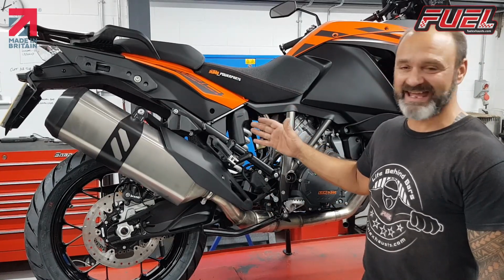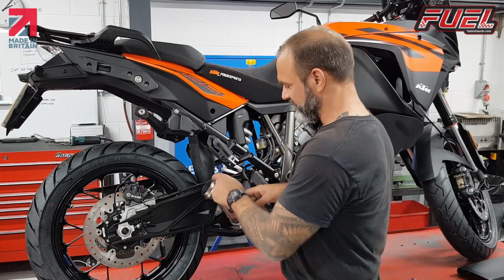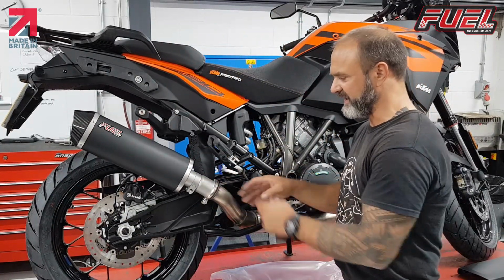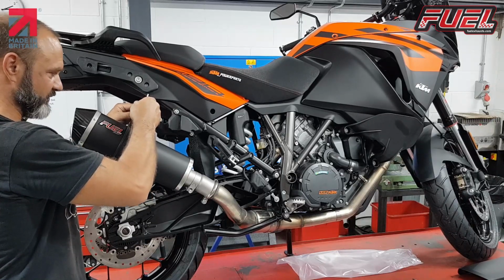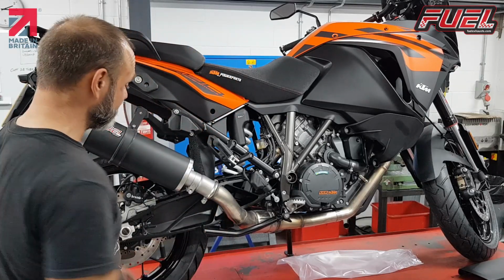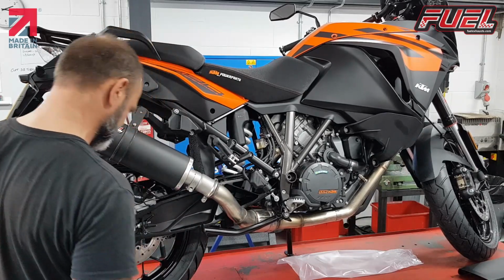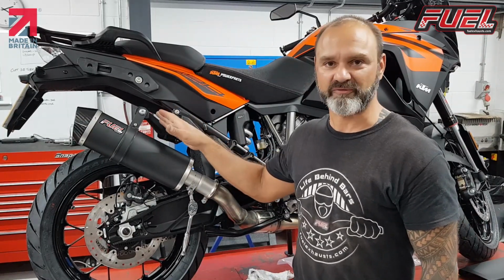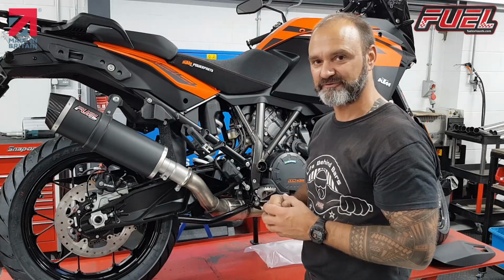KTM 1290 Super Adventure Aftermarket Fuel Exhaust Fitting and Removal of OEM Stock Silencer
How to fit a Fuel Exhaust to your KTM 1290 Super Adventure.

The same procedure can be followed for the KTM 1050 / 1090 / 1190 Adventure models.

The exhaust product in the video is a Diablo ceramic black oval mini exhaust with black bracket.